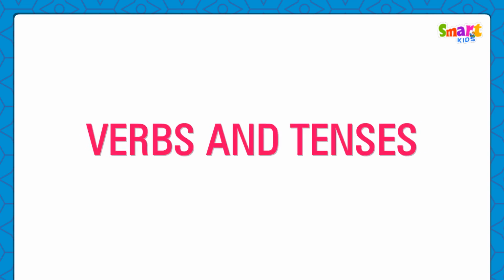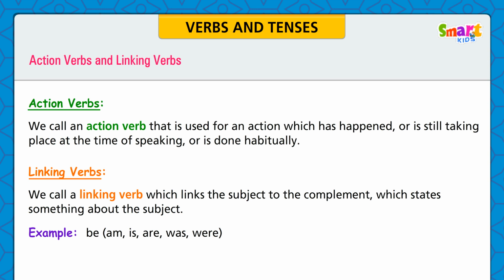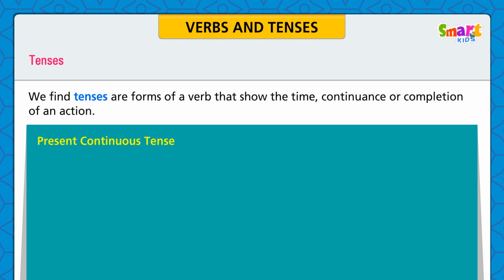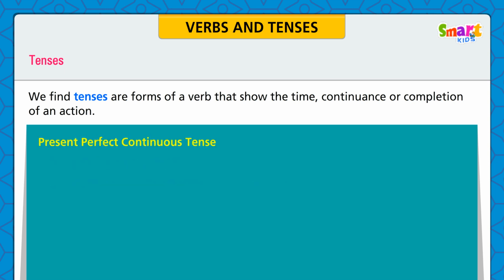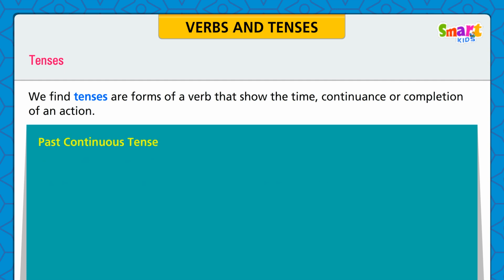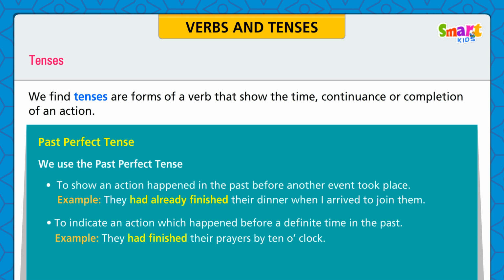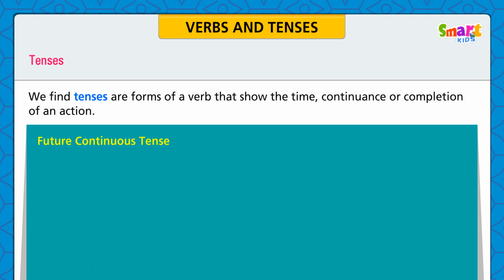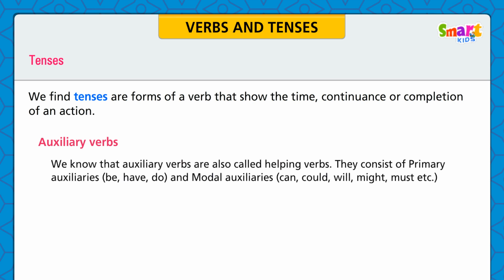G 4 :T 2: verbs and tenses